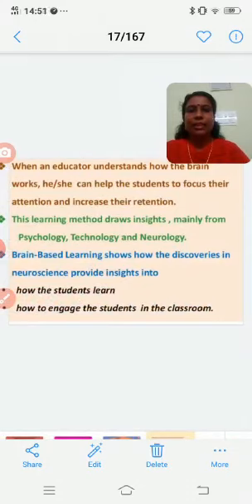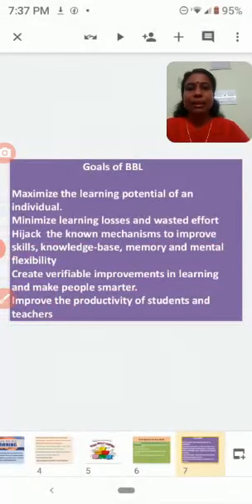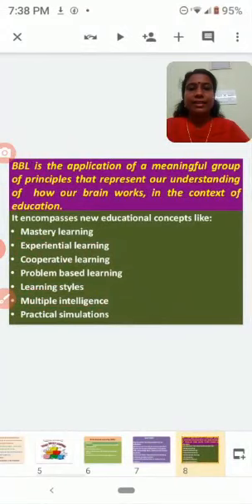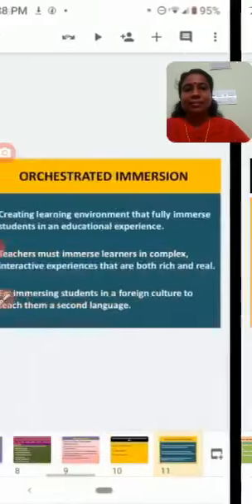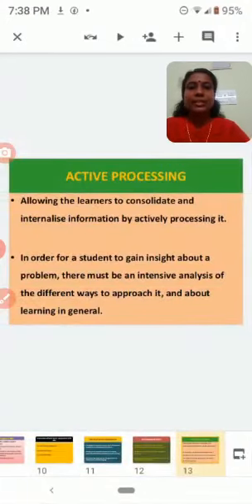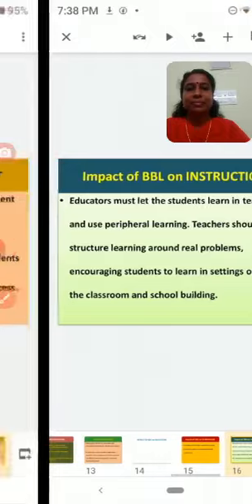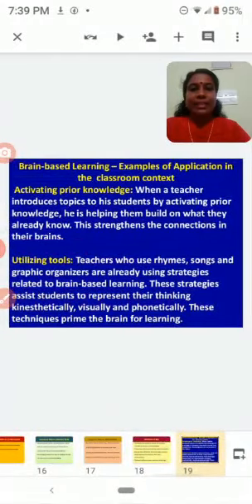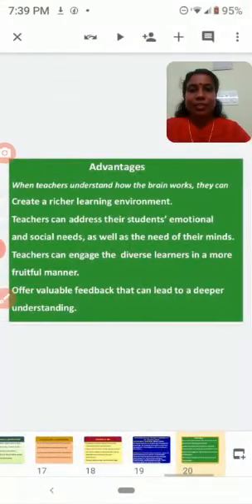B. Ed Lecture Series 10 Brain Based Learning